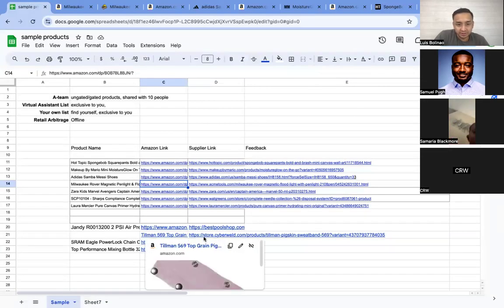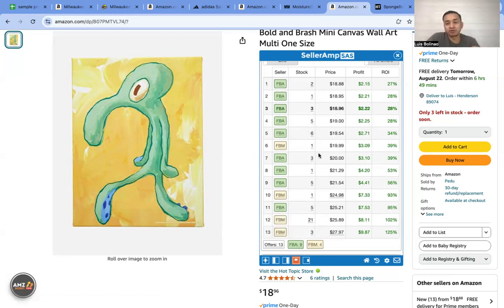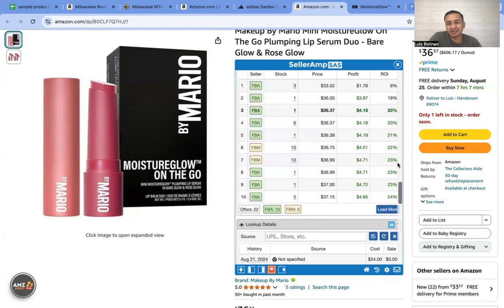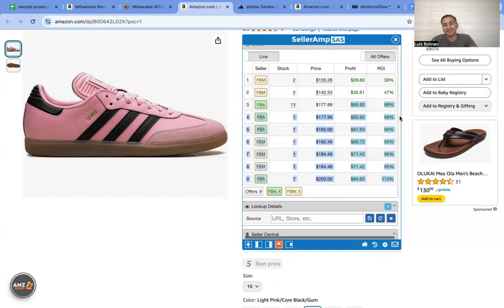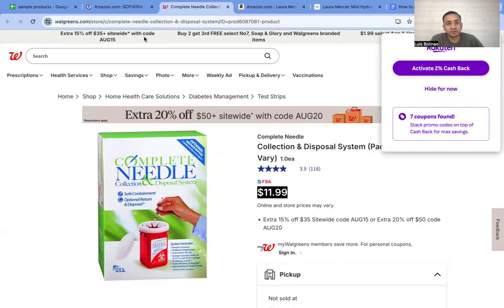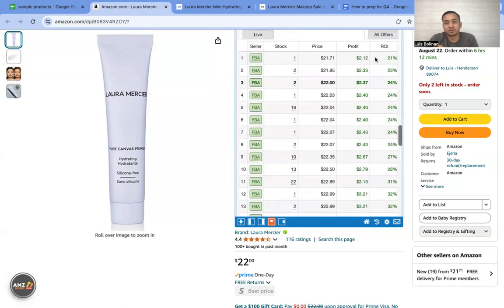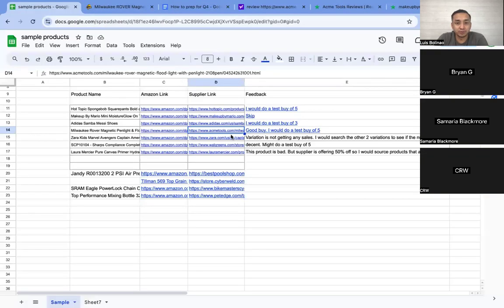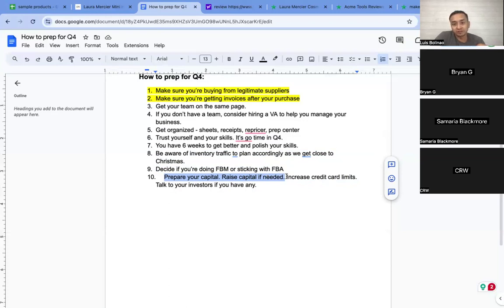How I Find Winning Products To Sell On Amazon FBA in 2024 (Amazon FBA Product Research Masterclass)